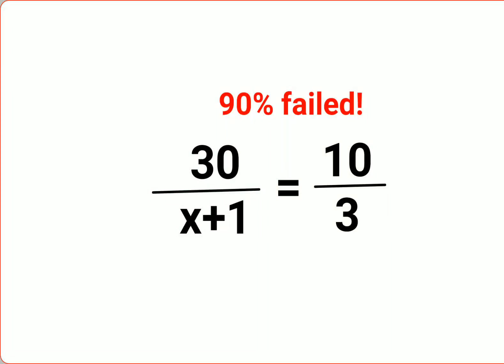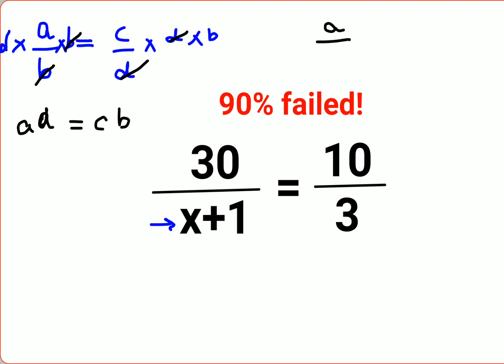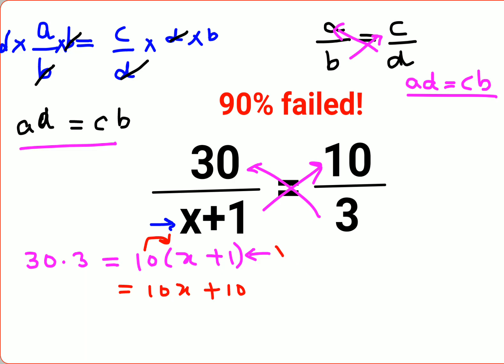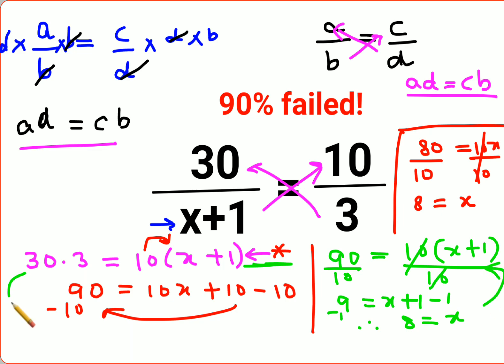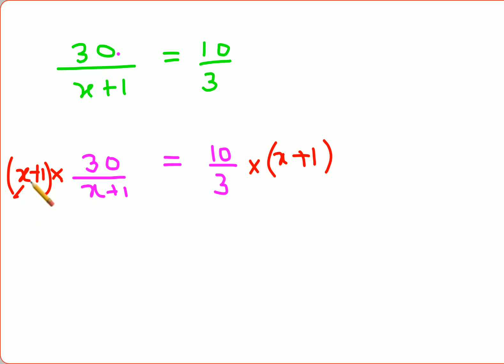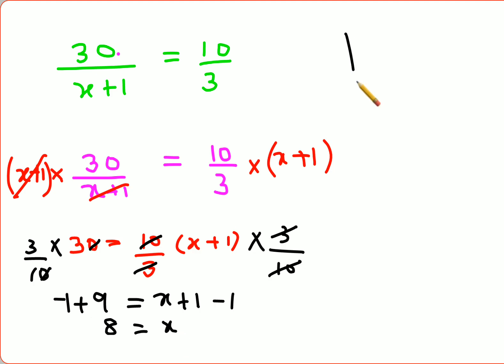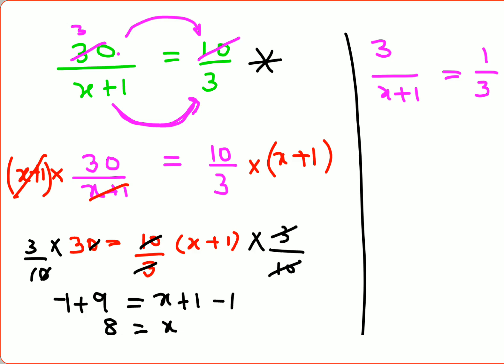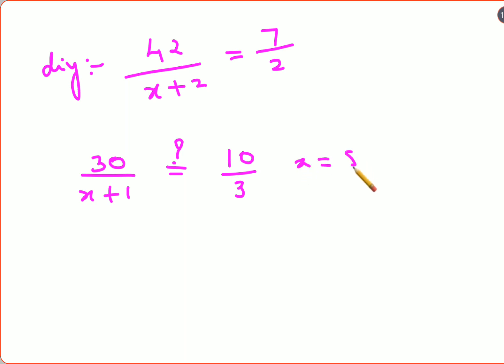30 over x+1 = 10 over 3. Literally 90% got it wrong!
30 over x+1 = 10 over 3. Literally 90% got it wrong!

indices
fractional indices
indices questions